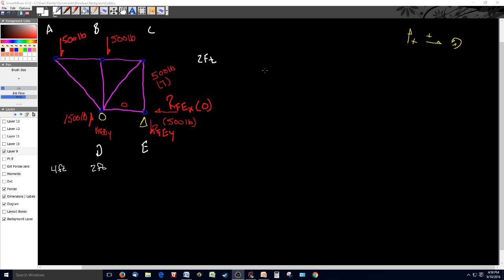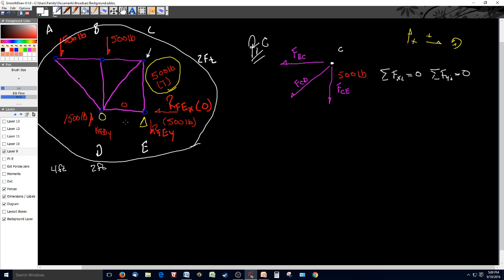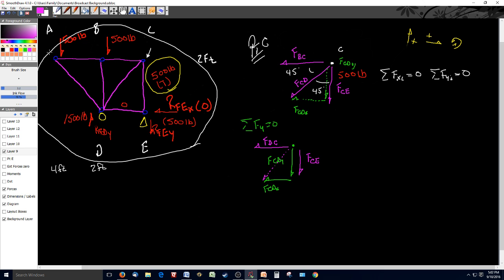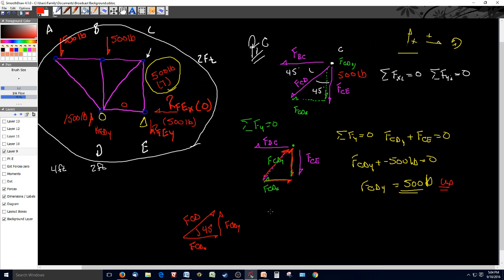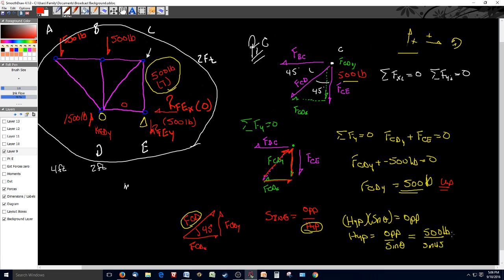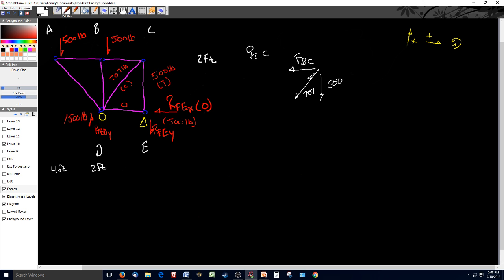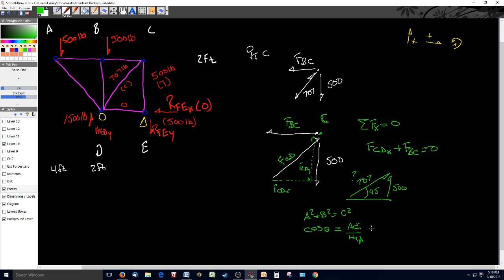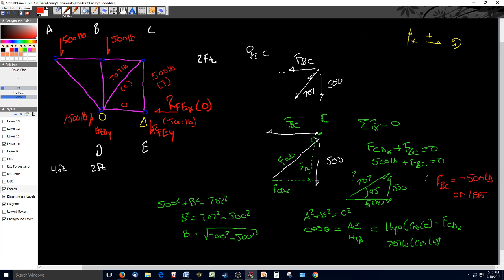2 1 7 Part 4 Joint C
Truss solution part 4 of 7.  Solving joint C for zero net forces.